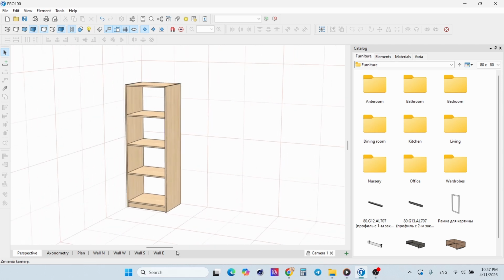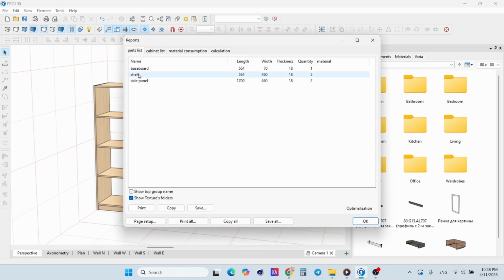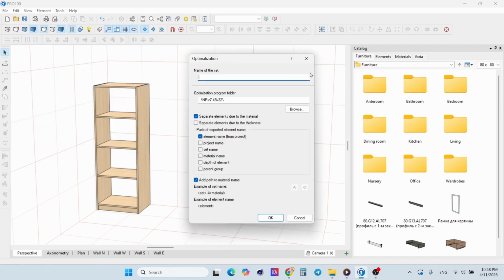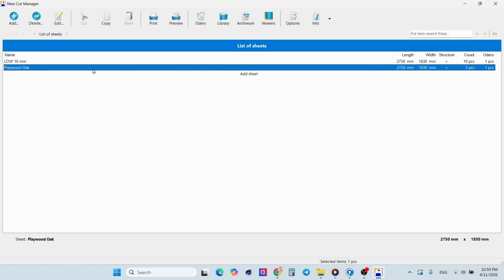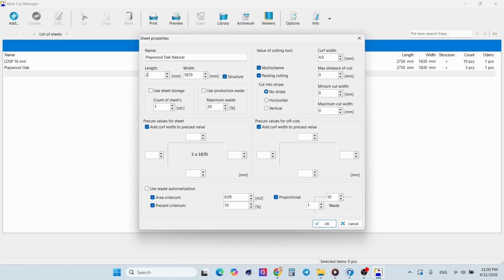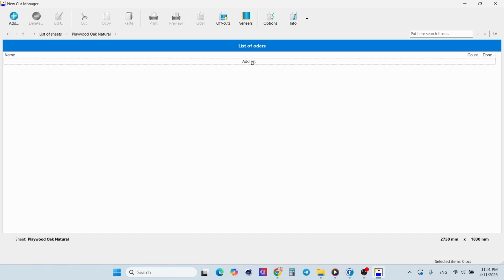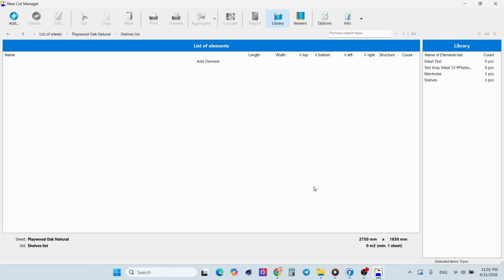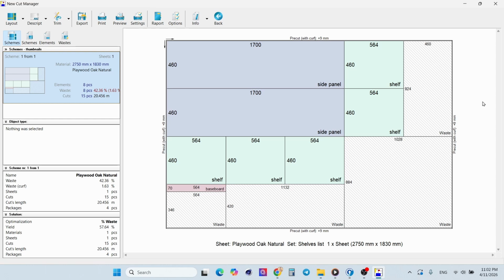How To Make CutList in PRO100 Software and Nowy Razkroj